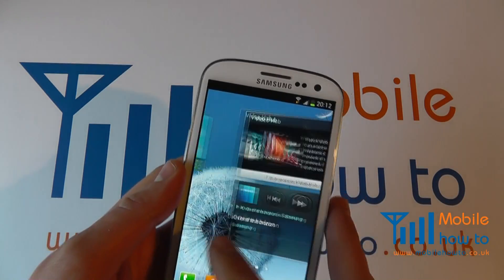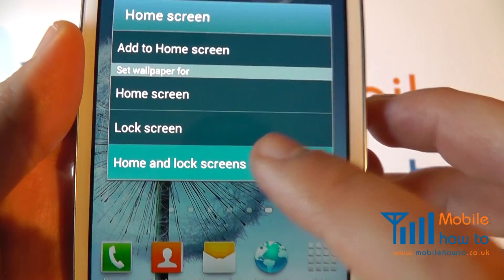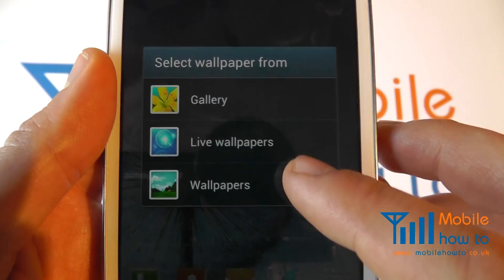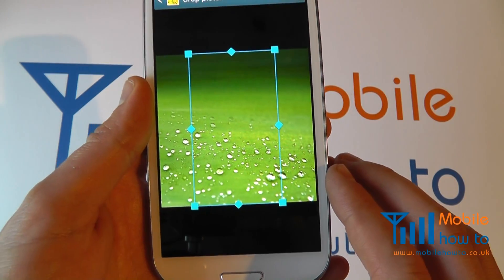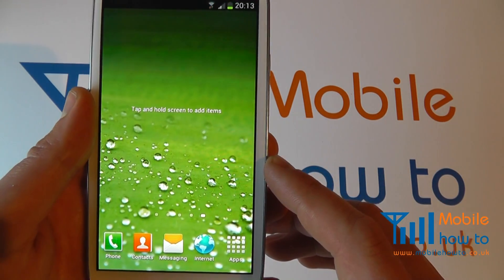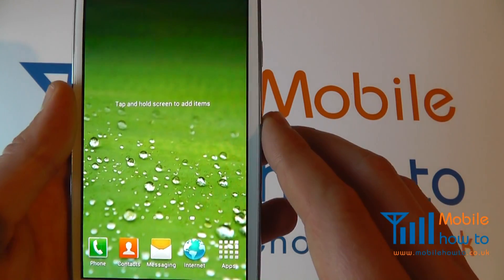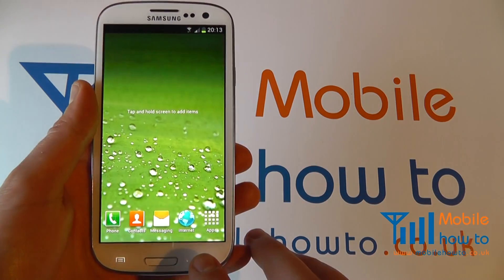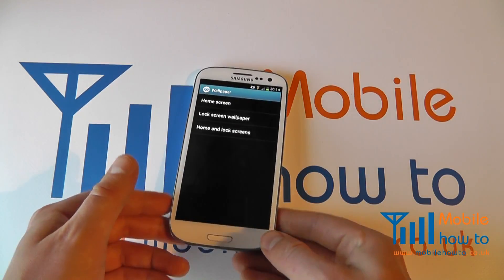How To Change Lock Screen Wallpaper - Samsung Galaxy S3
A video how to, tutorial, guide on changing the home & lock screen wallpaper on the Samsung Galaxy S III.